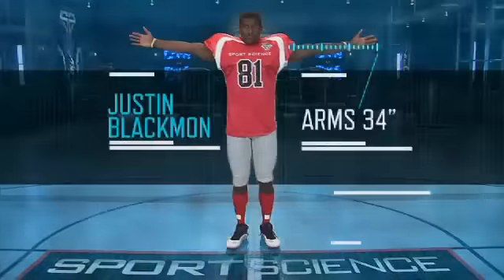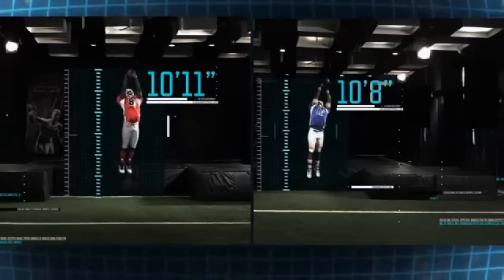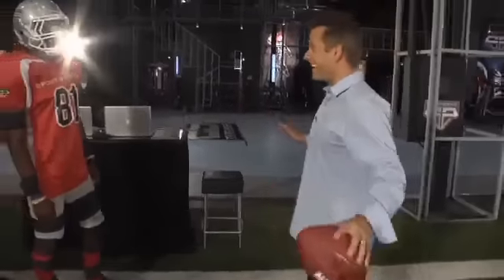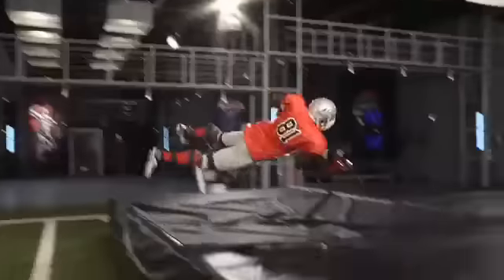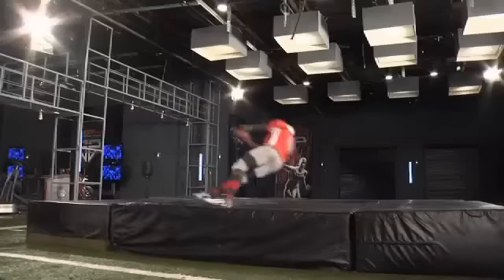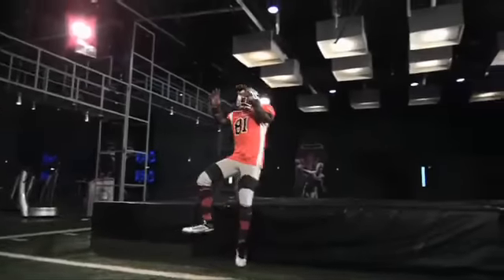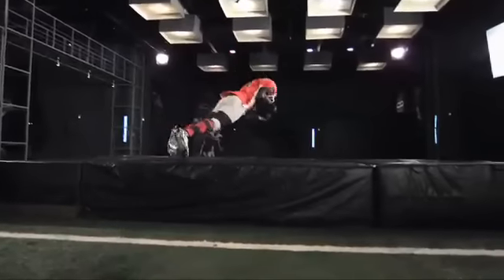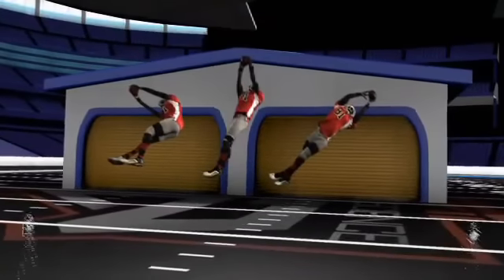Sports Science: Justin Blackmon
Oklahoma State Cowboys Receiver Justin Blackmon on Sports Science